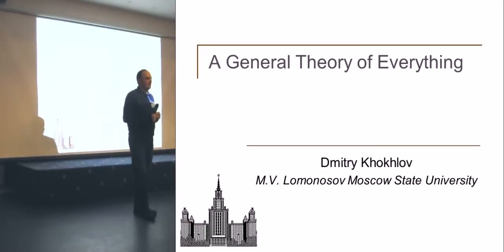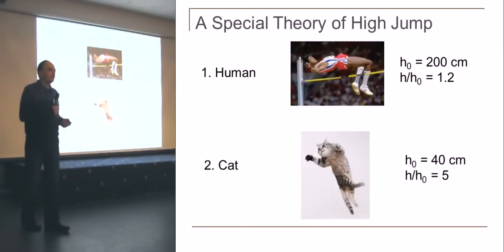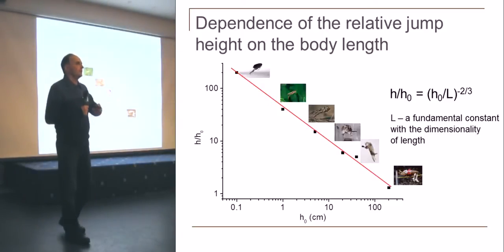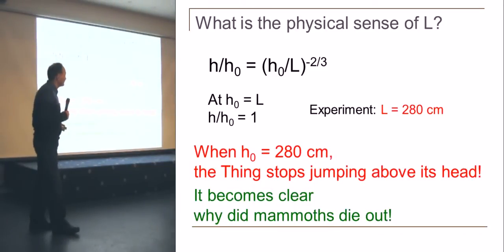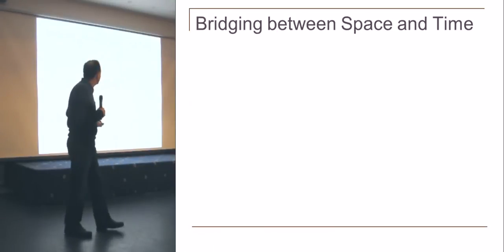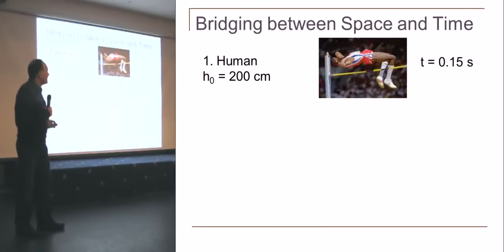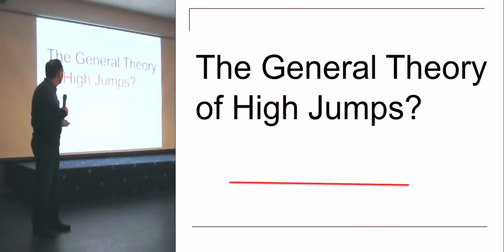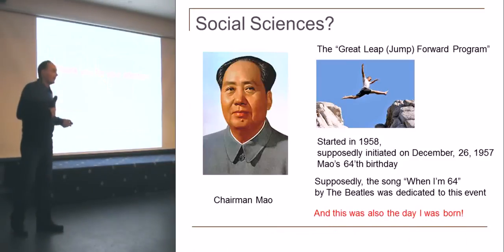Dmitry Khokhlov: "A General Theory of Everything"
Talk at the 20th International WInter School on the Physics of Semiconductors, St.-Petersburg, February, 28, 2015.